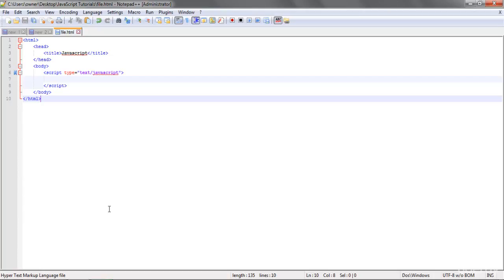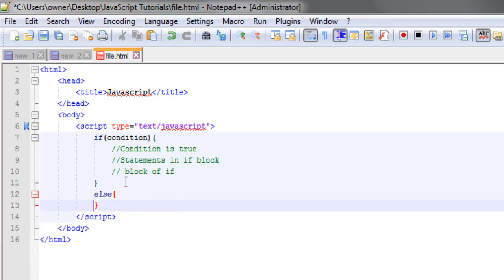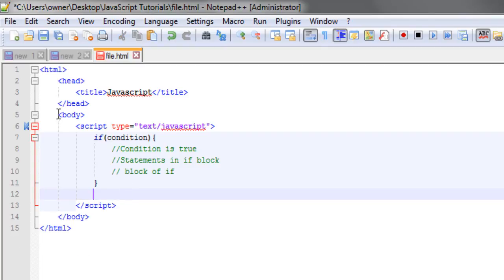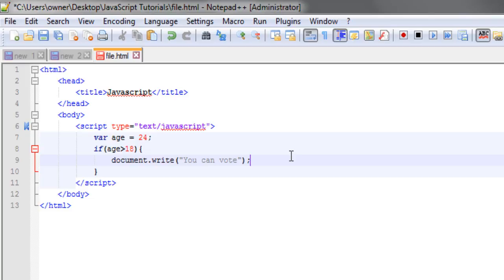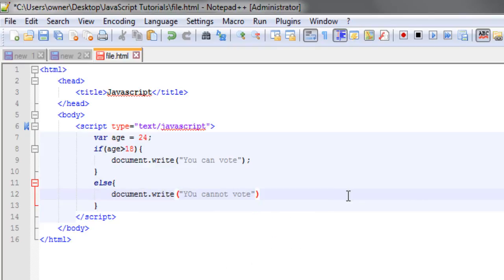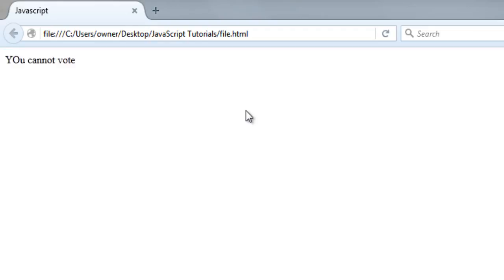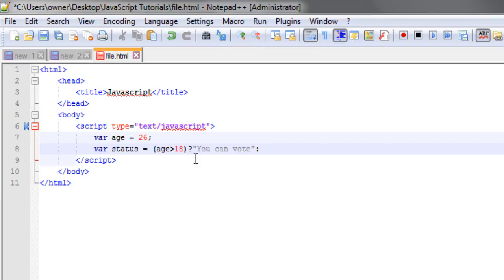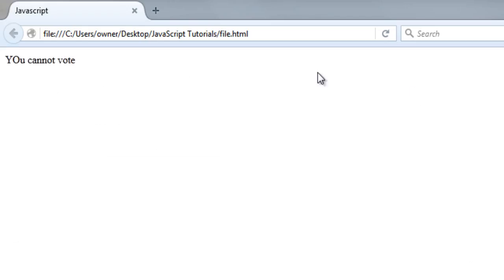014 Conditional Statements